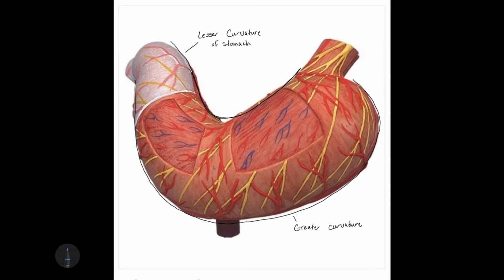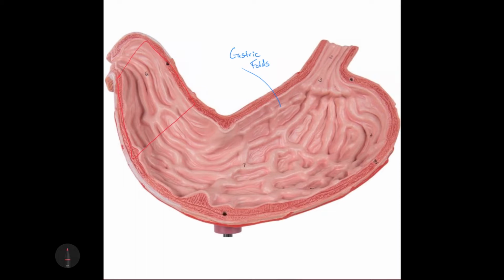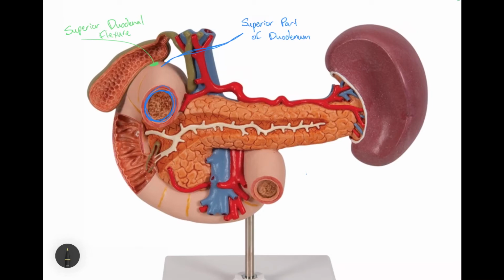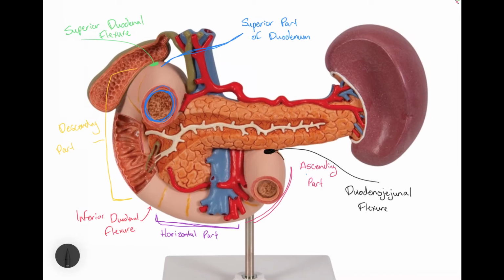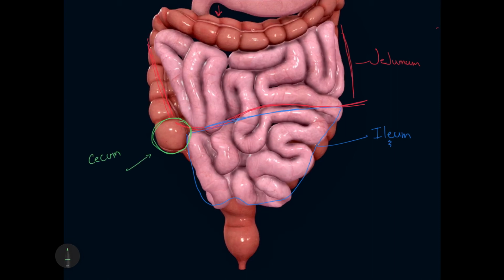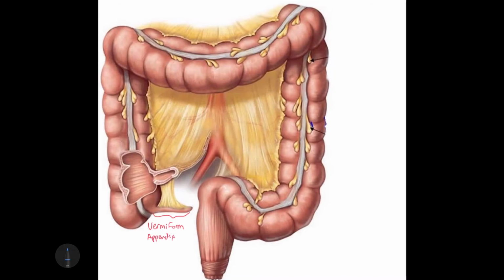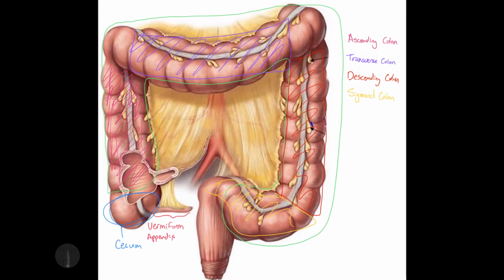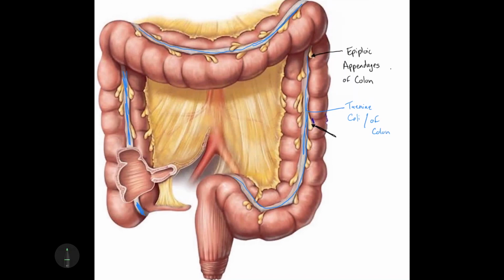Lower Alimentary Canal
This video will go over the landmarks of the Alimentary Canal in the abdomen.

Be sure to check out Complete Anatomy app for a study tool!